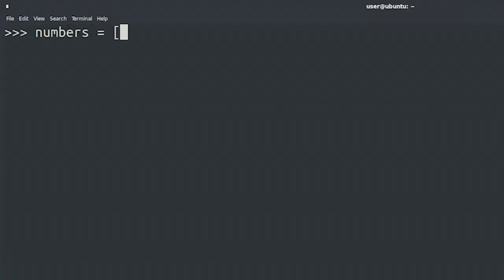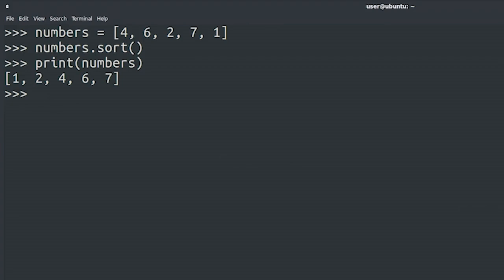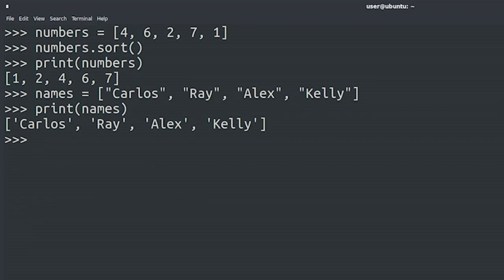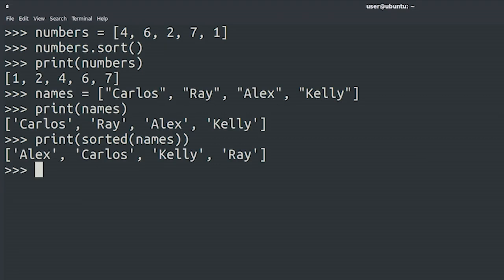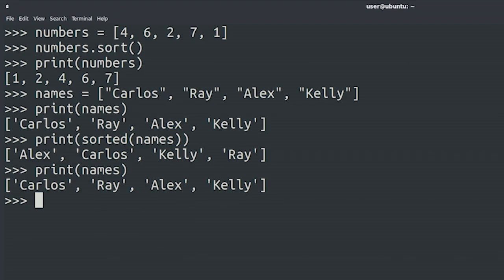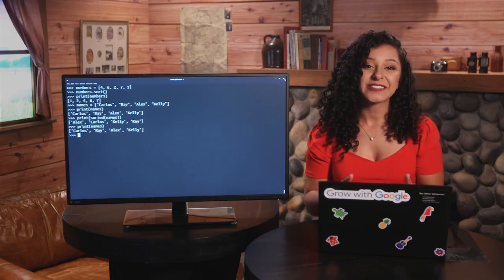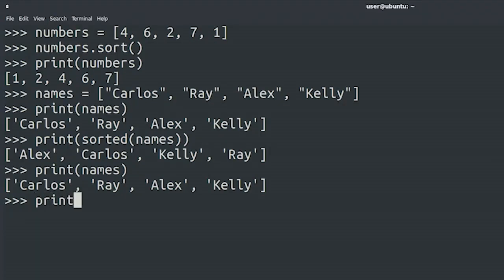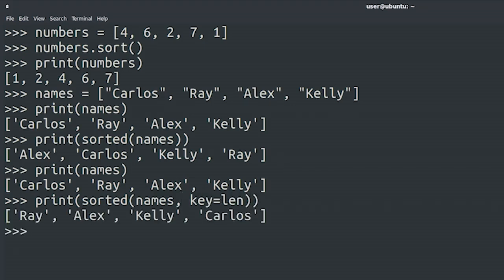Lecture 66 Research